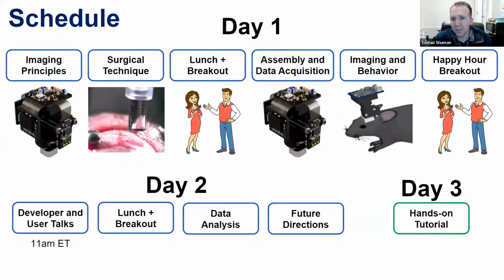Day 1 Conclusions | Miniscope Workshop | Day 1 (pt. 6/6)